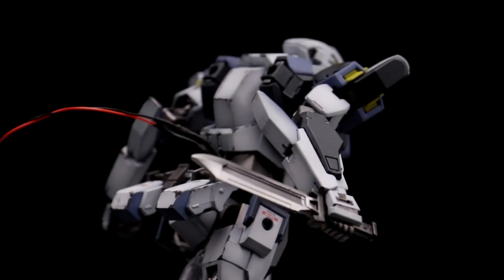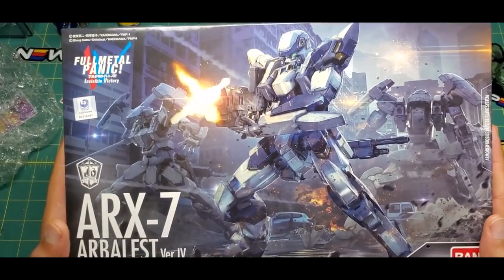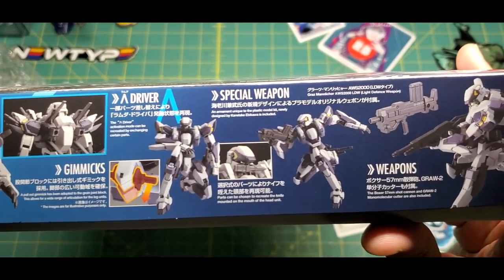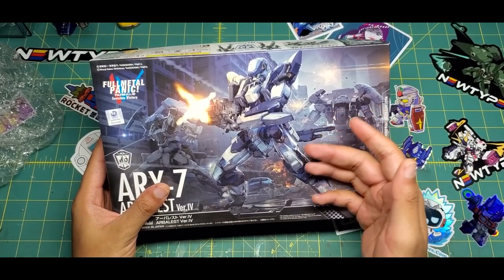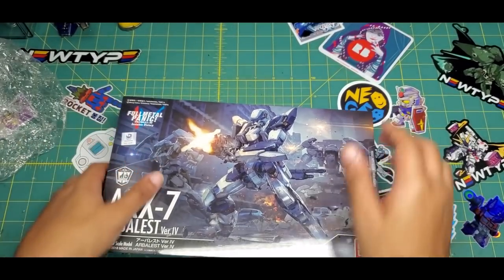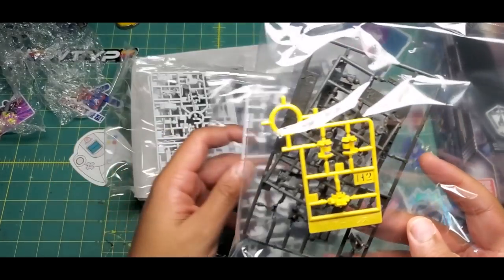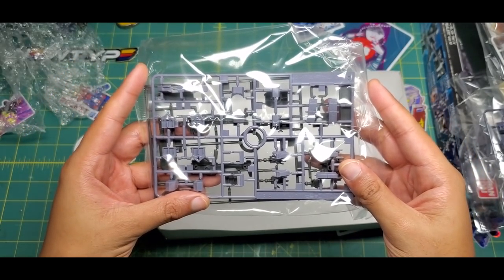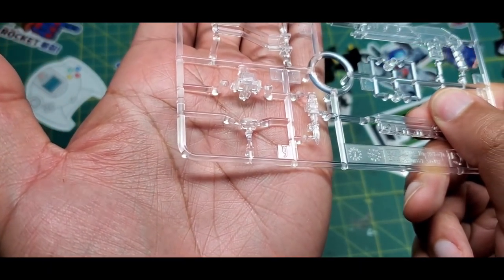Newtype Full Metal Panic ARX7 ARBALEST (Ver. IV)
Speed Build of the " Full Metal Panic ARX7 ARBALEST (Ver.IV)" (with custom L.E.D Lights) from Bandai . As always thank you all so much for your patient :3